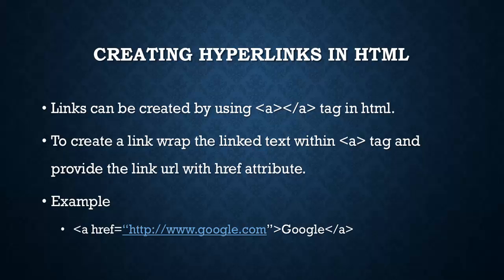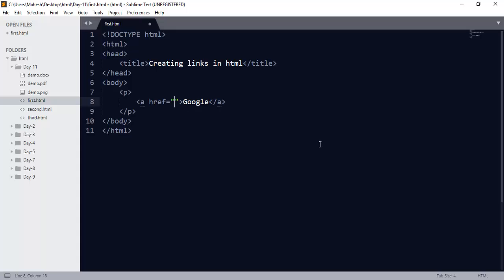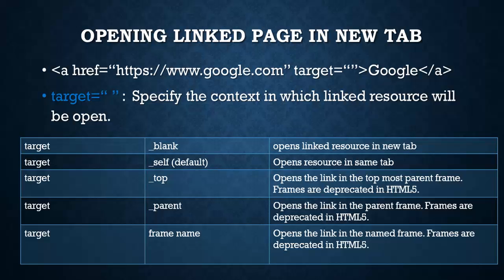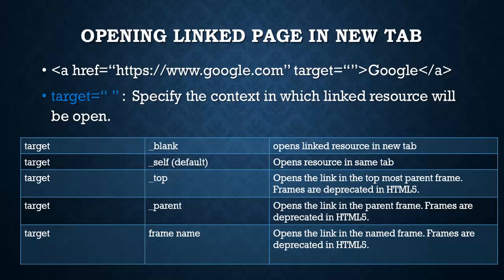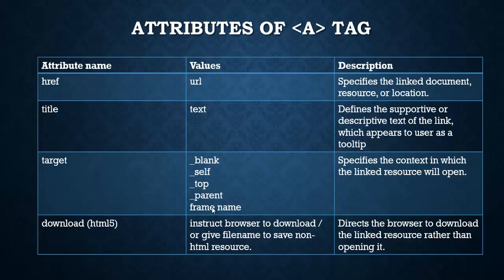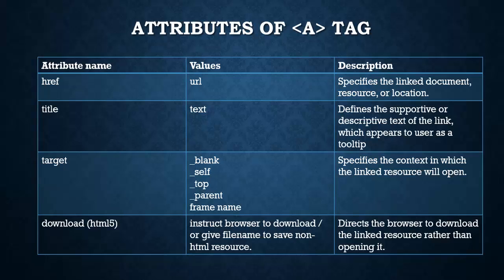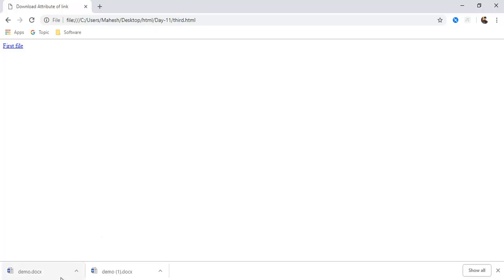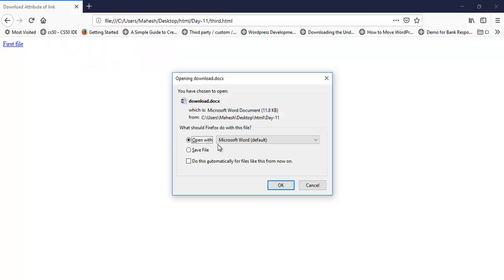HTML tutorial for beginners #10 | Links in html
In this videos, you will learn how to create hyper links in html, what is anchor tag and how it can be used to make your website more interactive. Finally you will learn various attributes of links in html like title, href, download and target. These attributes gives you the freedom to customize links as per your needs easily.